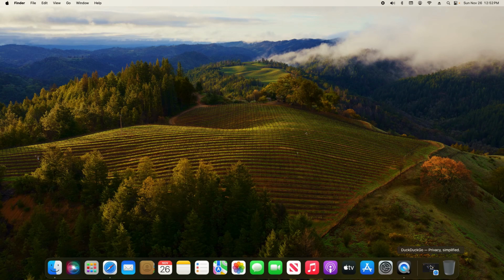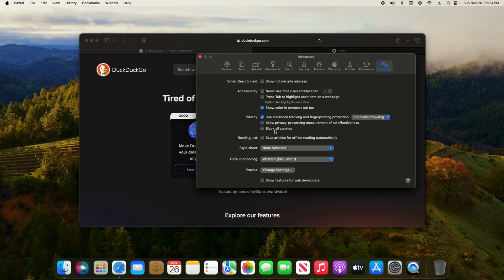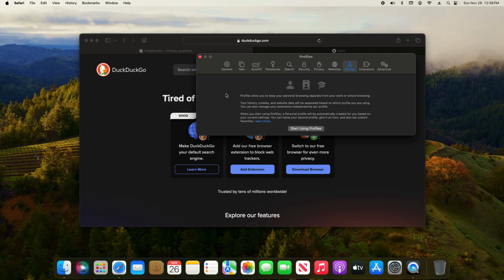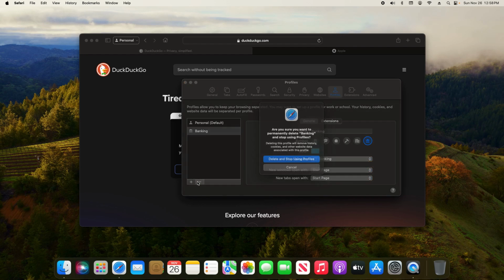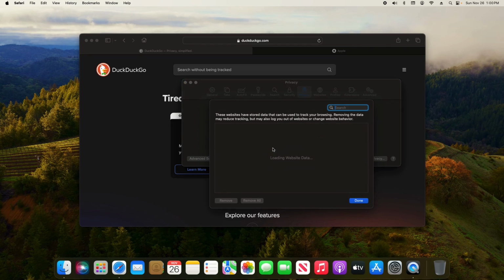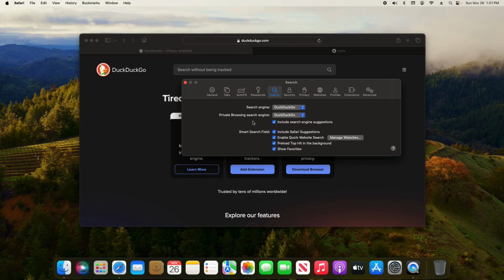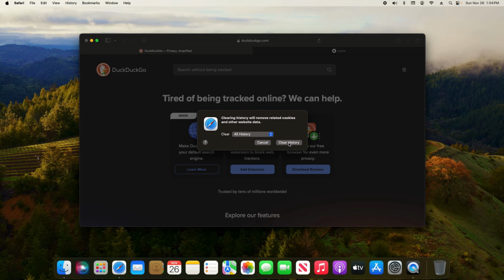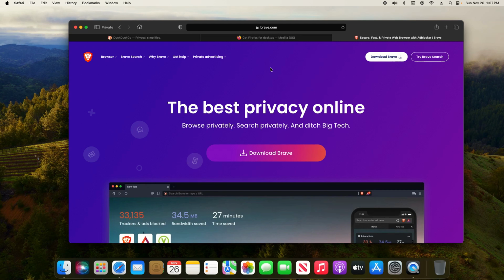Change These Settings To Maximize Privacy & Security In Safari On Mac | A Quick & Easy Guide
Learn how to harden your Safari web browser to optimize it's built in security and privacy.

MacBook Pro